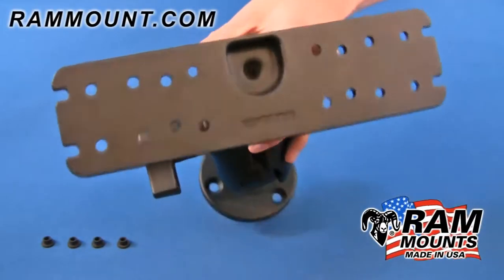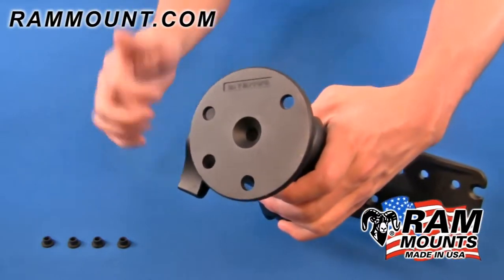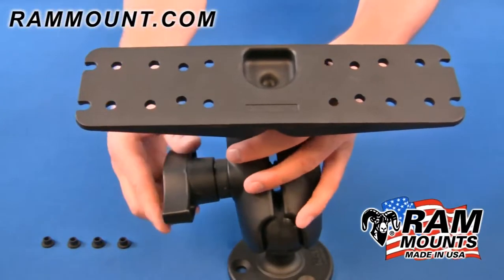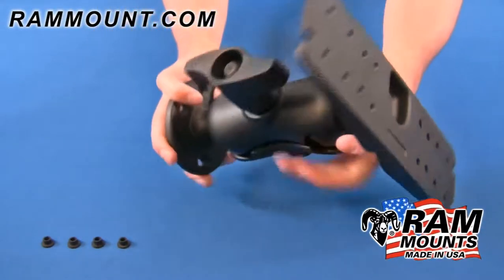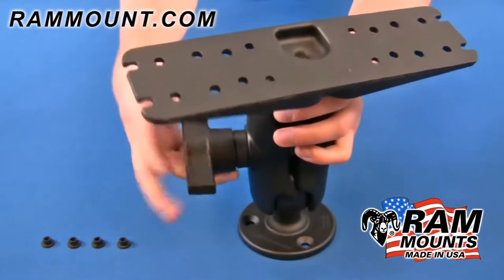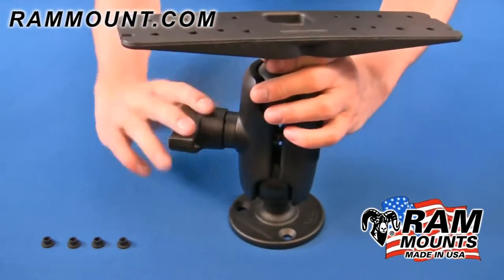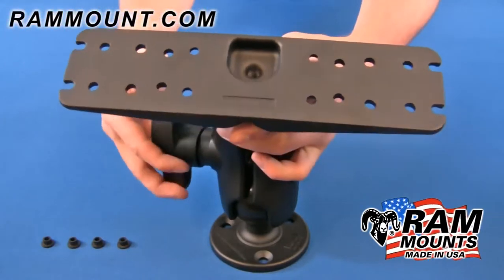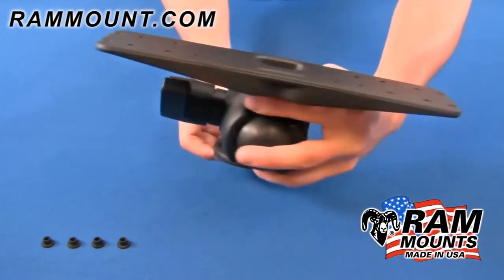Suport pentru Sonare RAM Mounts Large Marine Electronics Mount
RAM-D-111U-C este un suport universal pentru sonare, alcatuit dintr-un brat SHORT dublu cu bila D 2.25" (5.72cm), baza rotunda (diametrul de 3,68" - aproximativ 9.35cm) si baza dreptunghiulara de 11"x3" (28x7.6cm). Suportul de sonar utilizeaza sistemul patentat de montaj ce ofera montare si demontare rapida, precum si rotatie infinita.

Baza rotunda contine orificii pre-gaurite, incluzand doua gauri la 180º si trei gauri la 120º. Bazele dreptunghiului contin diferite combinatii de orificii pre-gaurite, care se vor potrivi la majoritatea dispozitivelor electronice, inclusiv GPS marin, Radiouri CB, Radiouri Ham, Gimbal Brackets si multe altele.

Caracteristici:

Tip suport: universal;
Brat SHORT dublu cu bila D 2.25";
Baza rotunda cu diametrul 3.68";
Baza dreptunghiulara cu diametrul 11"x3";
Sistem de rotatie infinita;
Bzaa contine orificii pre-gaurite;
Sarcina maxima admisa: 2.8kg;
Greutate proprie: 1.6kg.